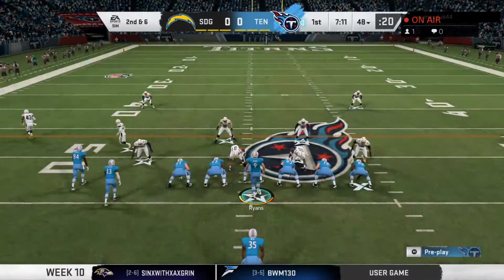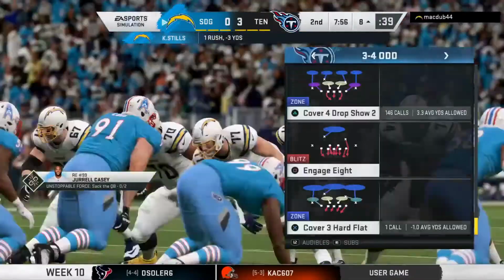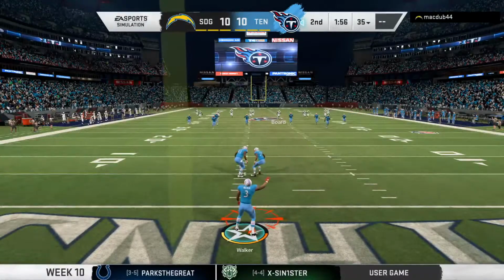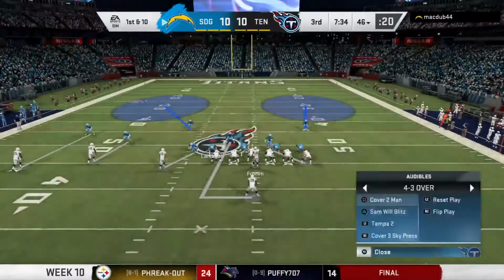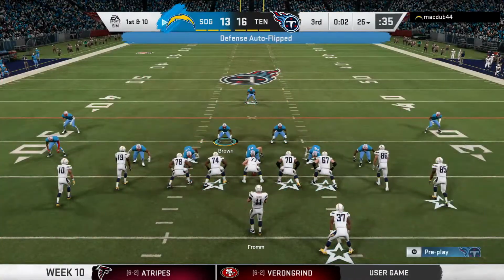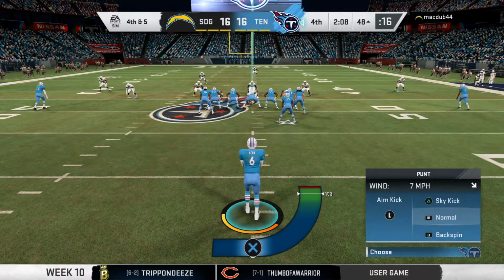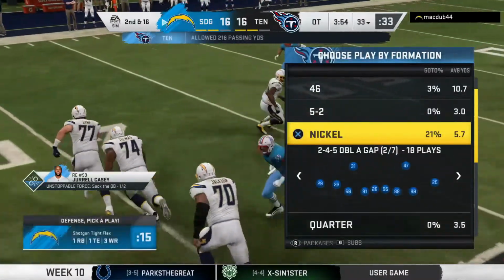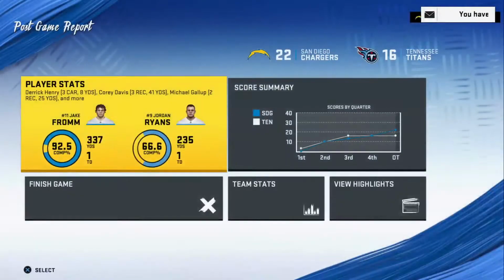GG S4 Week 10